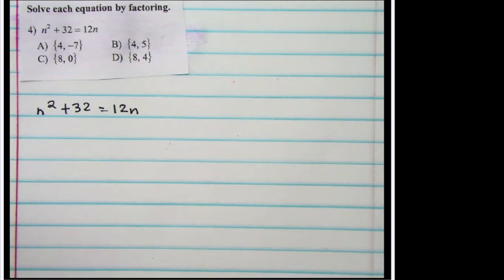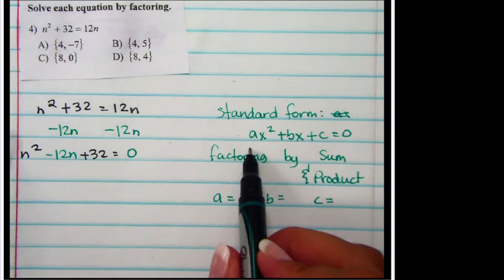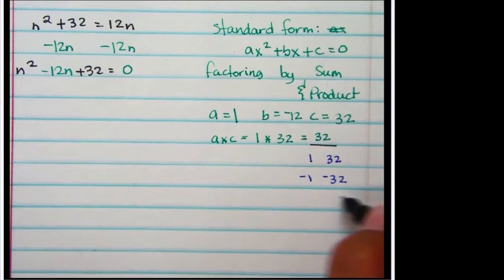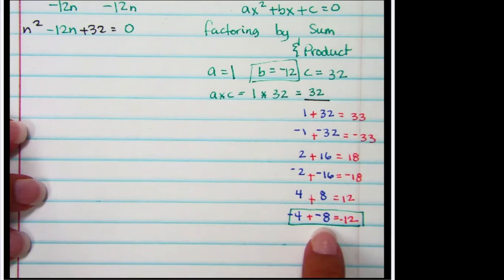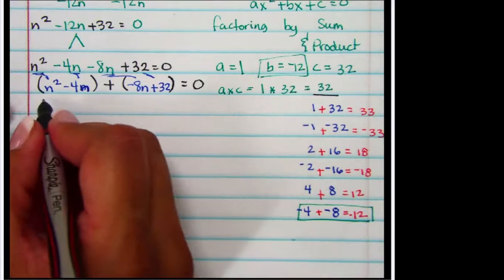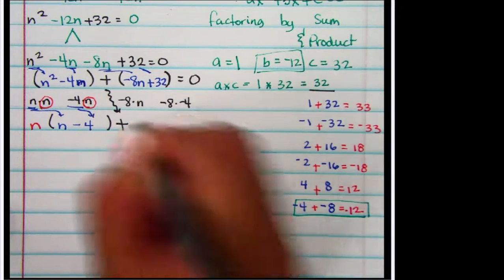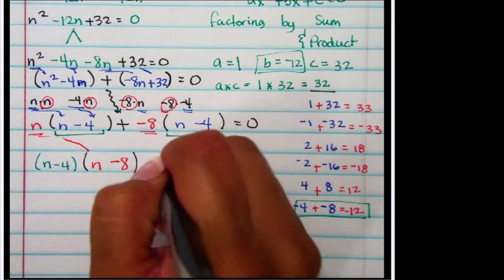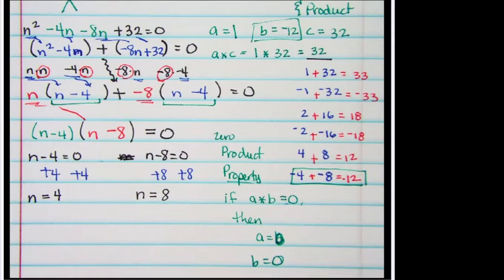Algebra 1 Diagnostic Assessment - Corrections #4